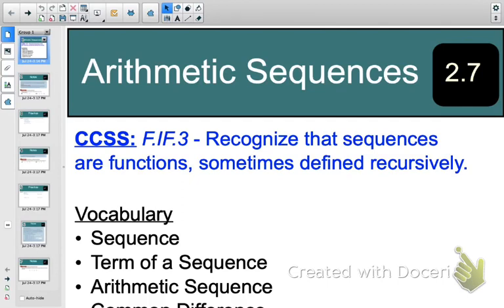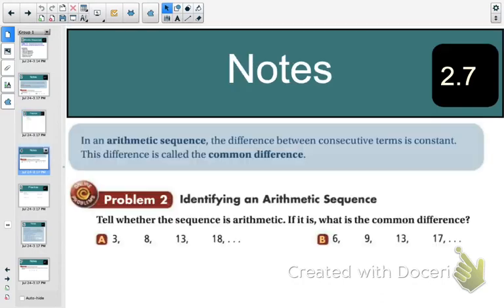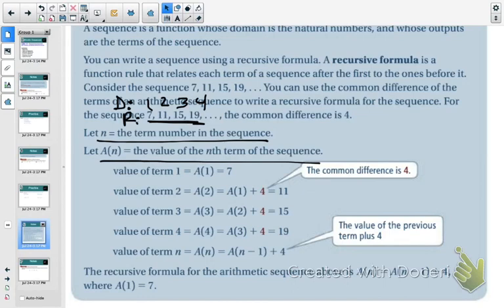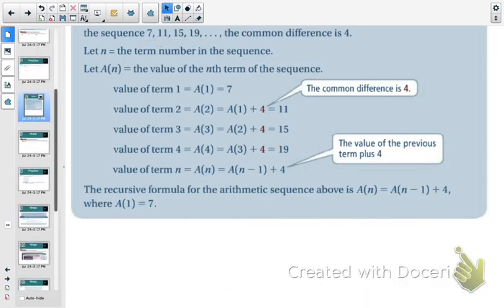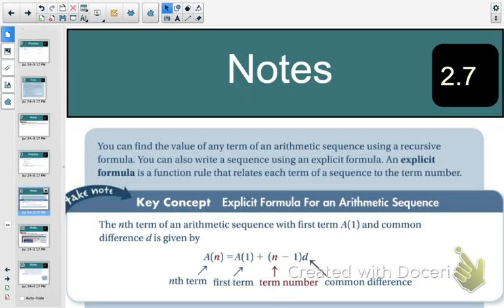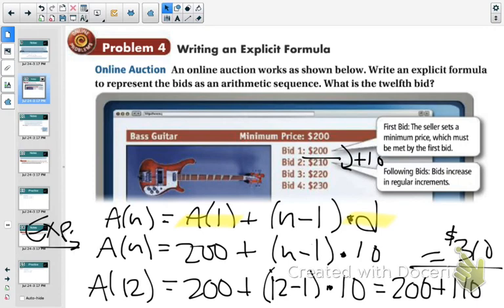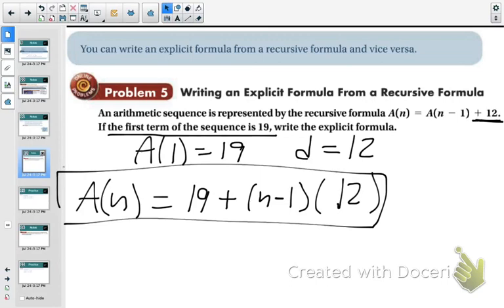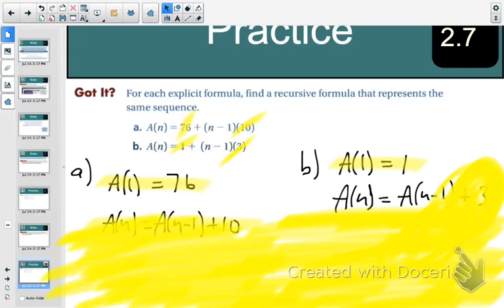2.7 - Arithmetic Sequences